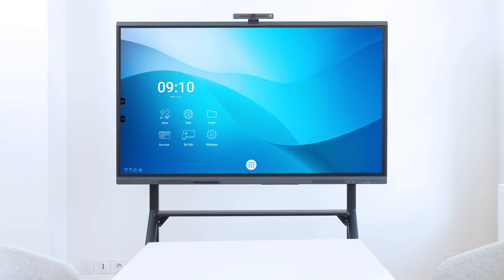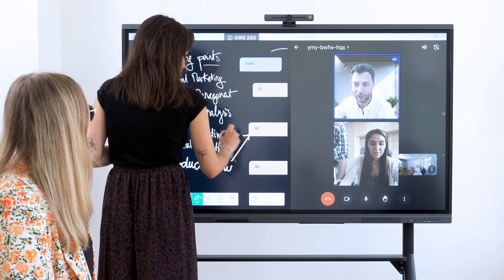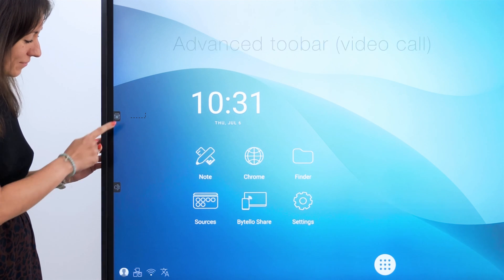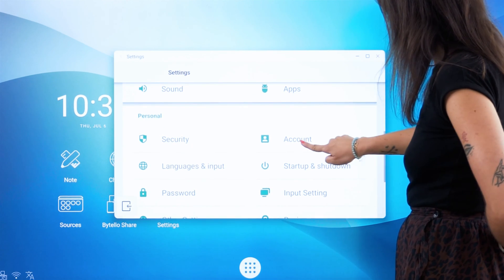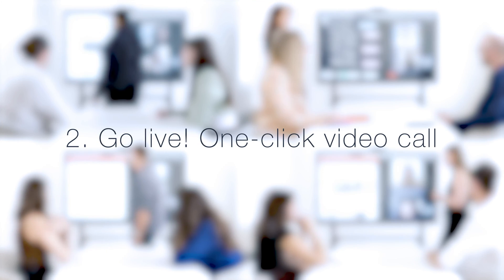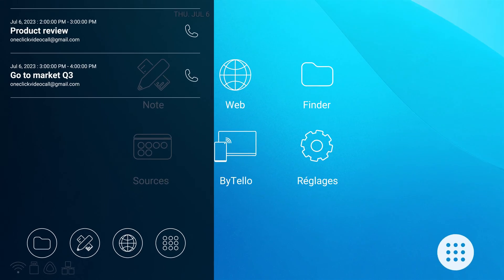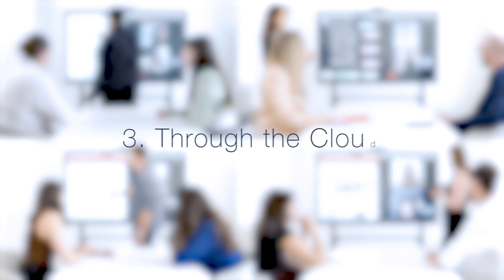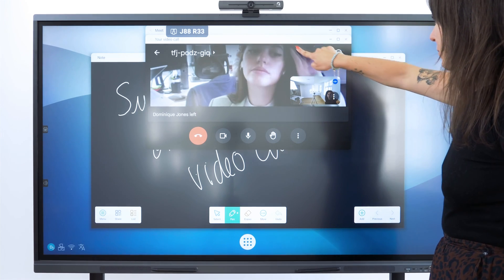Tutorial : One-Click Video Call on Android by Speechi - how to set it up, main uses, smart features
To learn more about video conferencing with just one click on your Android interactive screen,

Welcome to our tutorial introducing the new video conferencing interface for SpeechiTouch screens. This new intelligent interface, exclusively developed by the Speechi tech team, allows you to initiate your video conferences with a single click on your interactive screen, directly from the Android section.

In this video, we will introduce you to the interface, its main uses, and its ingenious features, after explaining how to set it up.

The idea is to help you create a professional space linked to your interactive screen for all your team's video conferences.

3 PARTS IN THIS TUTORIAL:

Part 1: Set up your screen and get ready to go live - Configure your new interface for One-Click video conferencing in less than a minute;
Part 2: Go live! One click-video call - Initiate your video conference with a single click;
Part 3: Bonus : through the Cloud - Start a video conference with direct access to your cloud.

In summary:
By default, your SpeechiTouch screen will display the classic interface. To activate the video conferencing interface, simply press and hold the screen surface for a few seconds.
Then, enter the "Settings" section and enable the toolbar.
Once the new interface is activated, you will see two side icons. One replaces the old paw print and displays all your favorite shortcuts.

The other is the major innovation of the video conferencing interface: the button to open the video conference panel. This is where you will find all the video conference meetings from the screen's agenda and all the necessary tools for conducting a productive video conference.

To populate your video conference schedule, all you need to do is link an account (Gmail, Outlook, etc.) to your interactive screen by clicking on "Settings," then "Account." We recommend creating an account specifically for your interactive screen.

Then, each member of your team can simply connect to the relevant video conference when reserving the conference room by clicking on the phone icon. The video conference starts instantly.

For the new version of the SpeechiTouch interface, we have selected the most useful shortcuts for video conferencing: file explorer, Note whiteboard software, browser, and Android app drawer. Let's take the example of screen sharing with Note.

As in a traditional video conference, you can share your screen. Use this opportunity to share your brainstorming on Note with your remote counterparts.

When we develop new features, we love to make them interact with each other. That's why it's also possible to link your agenda via SpeechiCloud and our facial recognition system.